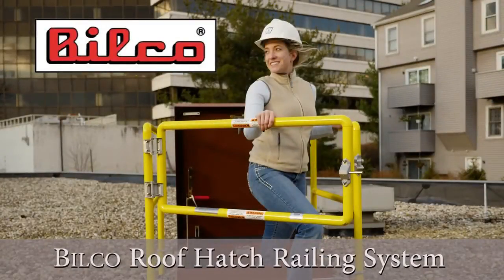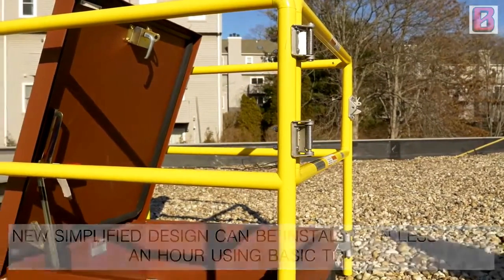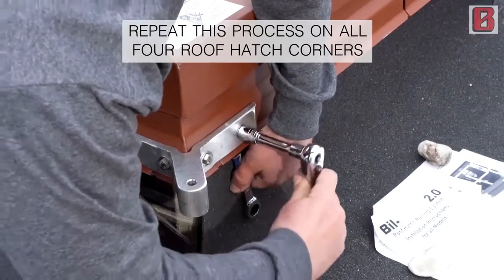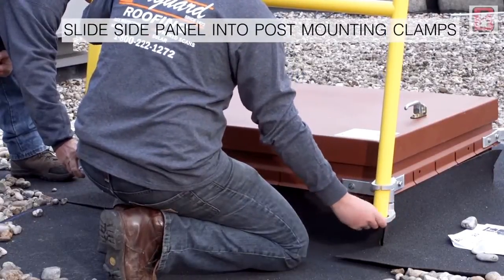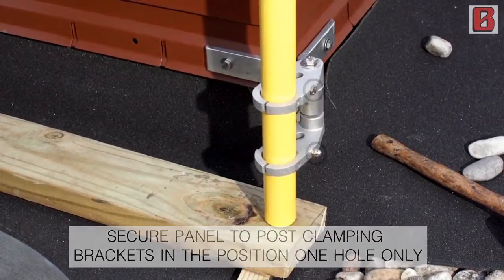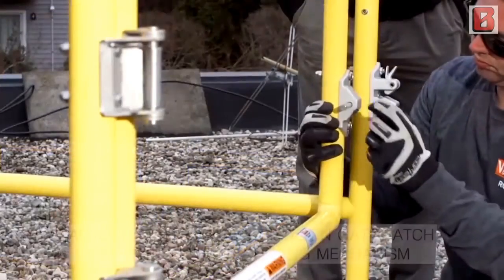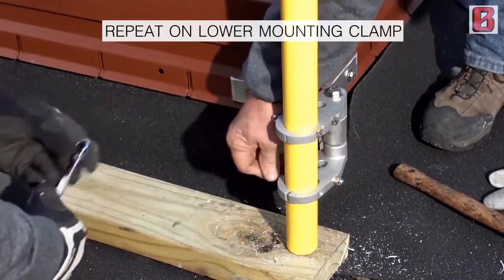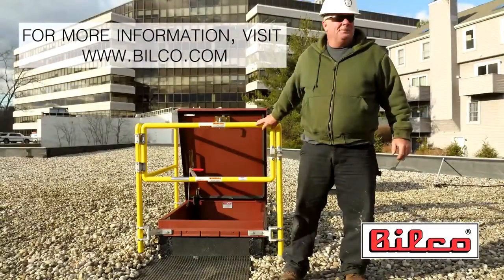BILCO Roof Hatch Safety Railing System Installation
The Bil-Guard 2.0 fixed roof hatch railing system now features aluminum rail construction and an easy to install design. The product provides a permanent means of fall protection for roof hatch opening and meets OSHA fall protection regulations (29 CFR 1910.23).